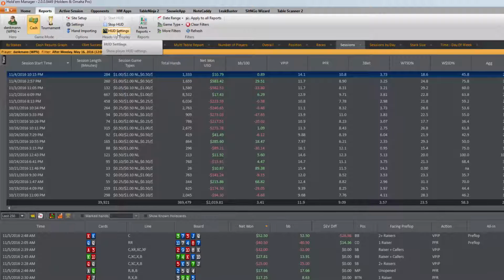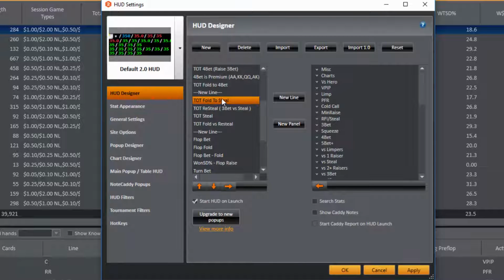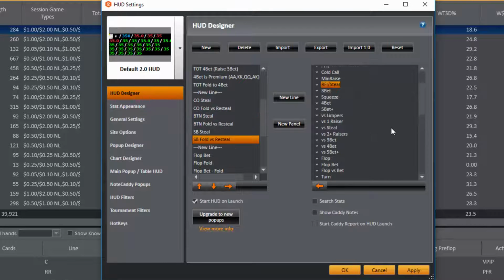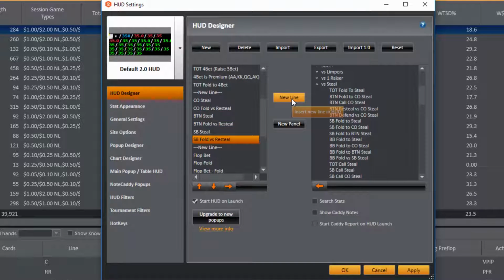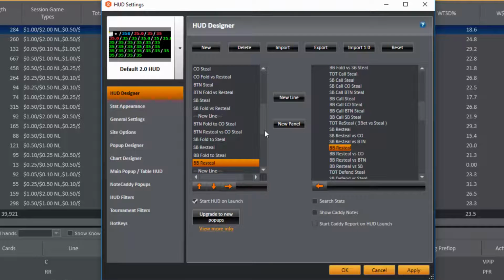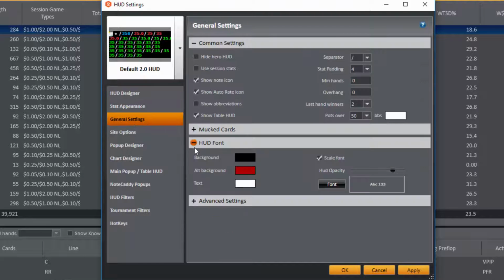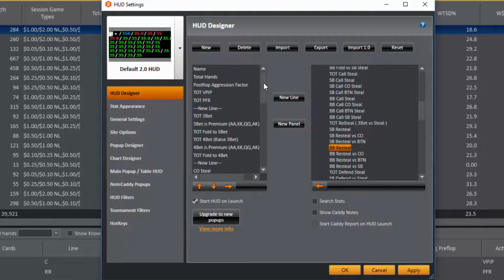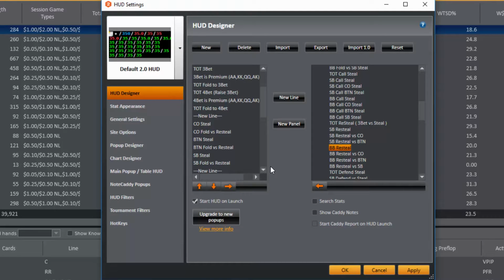HUD Update on HM2 for Better Preflop Reads and Play - This Poker HUD Only Looks Overwhelming